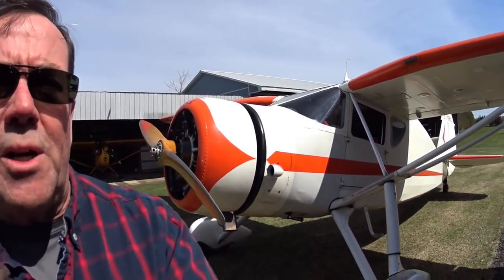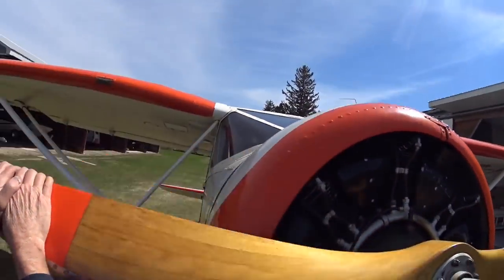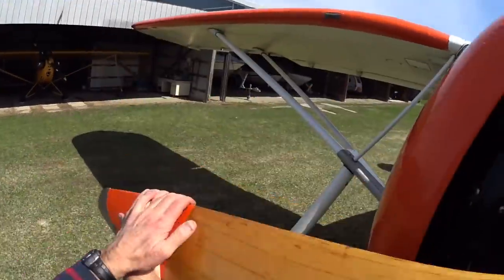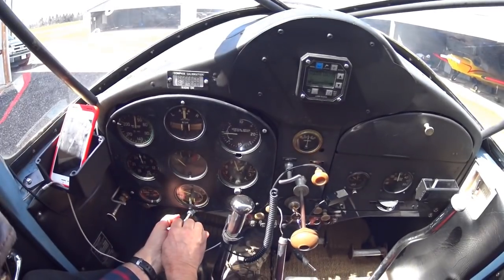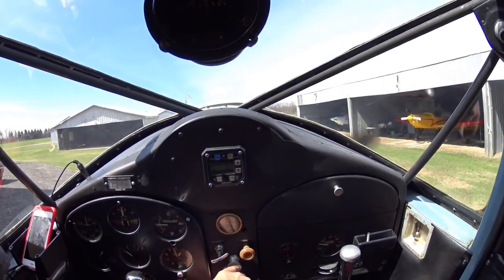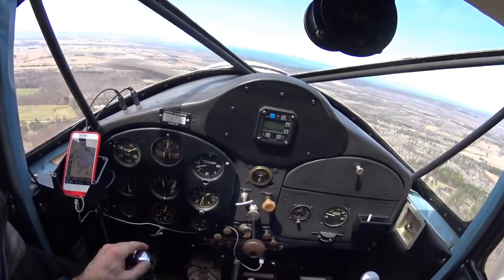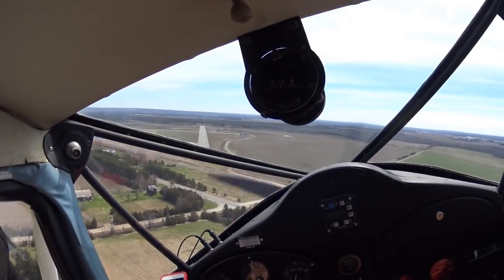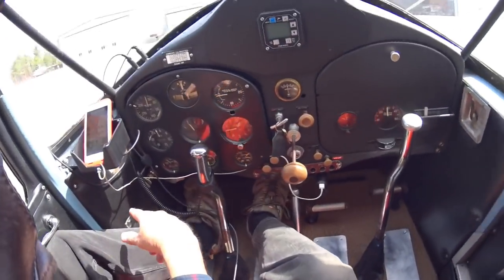Flying the Fairchild 24W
A 1947 F-24W46 with a Warner 185, engine start briefing, takeoff and landing. Helmet-cam and narration by Dave Hadfield
Song "Bush Pilot's Song" from album "Climbin' Away" (c)2018 Dave Hadfield
Thanks for all the nice comments, BTW!

Still photos by Eric Dumigan